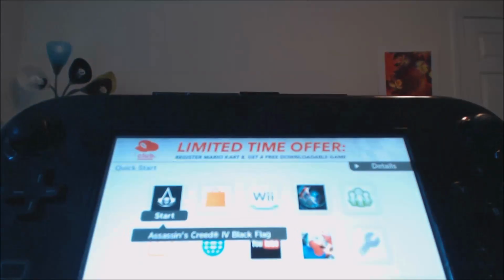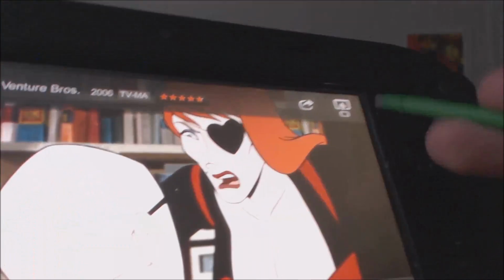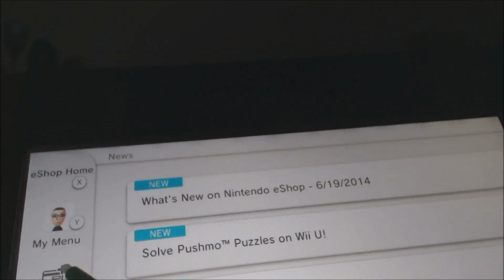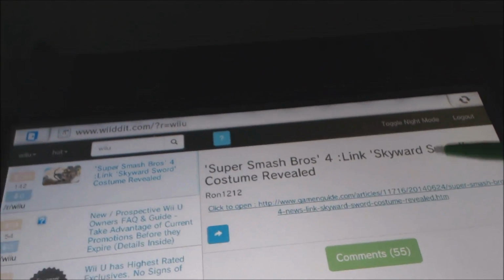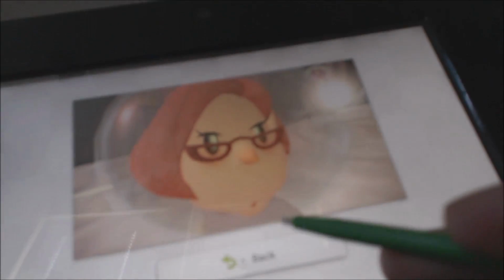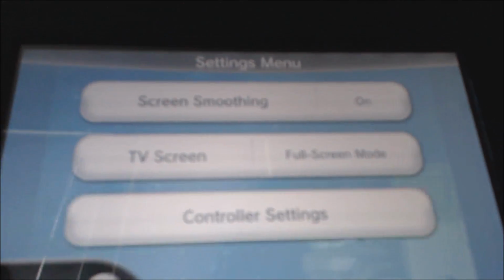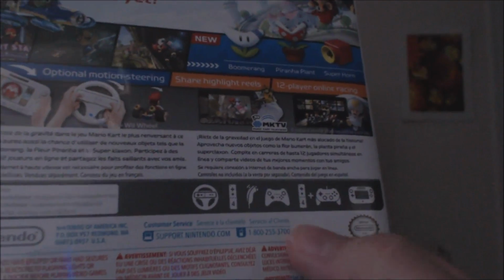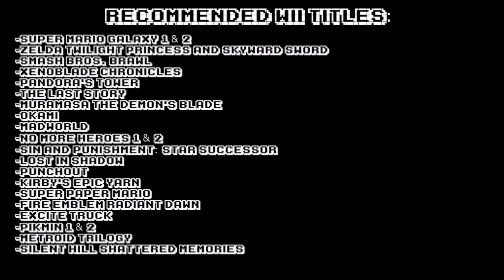New WiiU Owner's Guide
New to the WiiU Crew? Watch this video for a breakdown of everything you need to know about the system, including various tips and tricks to help make the most of the system.

Unfortunately I couldn't demonstrate TVii due technical issues, but here is an older video I made about it that you may find useful

Specific topics at exact run times:

Quick start Menu - 1:18
Home Menu - 2:26
Gamepad Basics - 4:00
Apps - 5:54
Nintendo eShop - 10:47
Internet Browser - 13:28
Miiverse - 21:57
Off Screen gameplay - 26:03
Virtual Console - 28:08
Accessories - 31:20
Backwards Compatibility - 35:55
Game Recommendations - 38:05